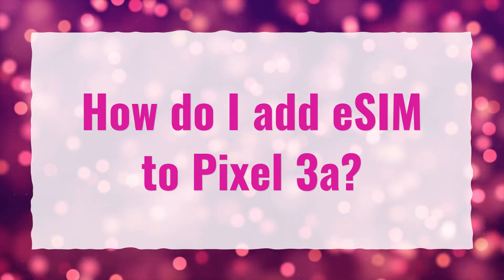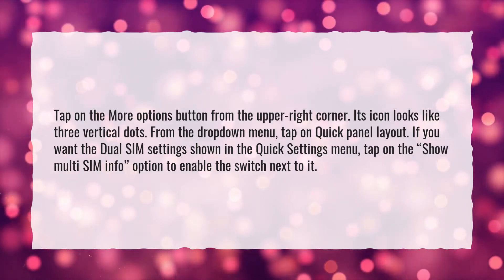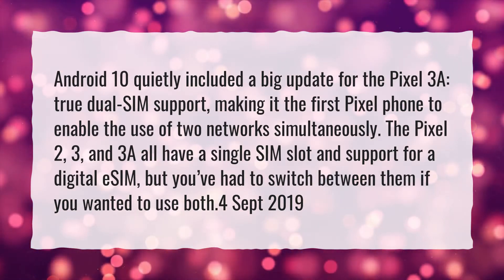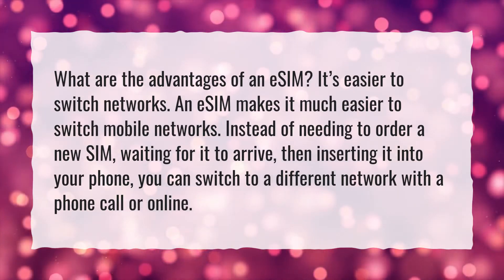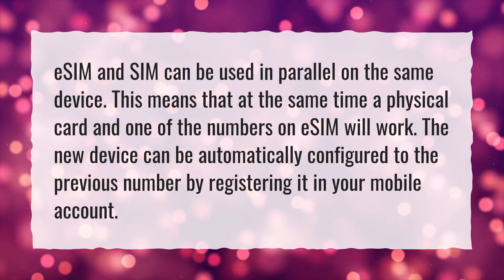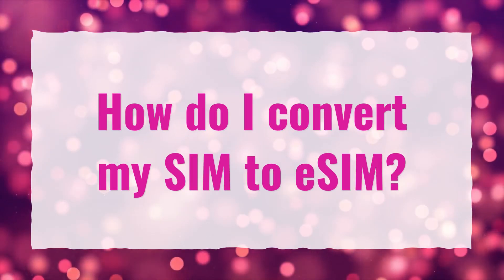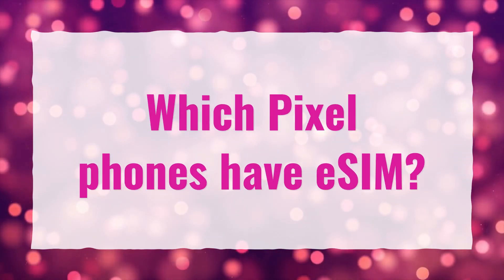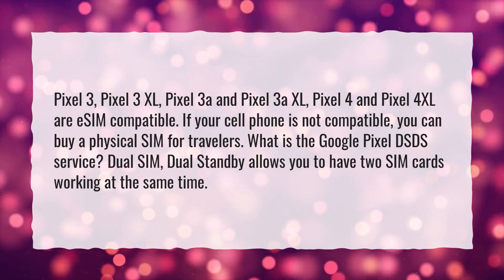How do I add eSIM to Pixel 3a?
More About Pixel 3a Dual Sim • How do I add eSIM to Pixel 3a?